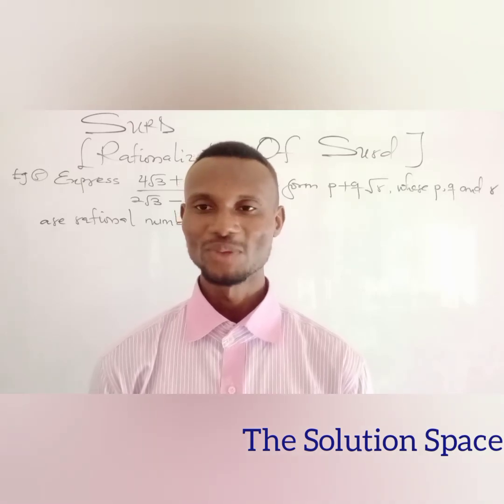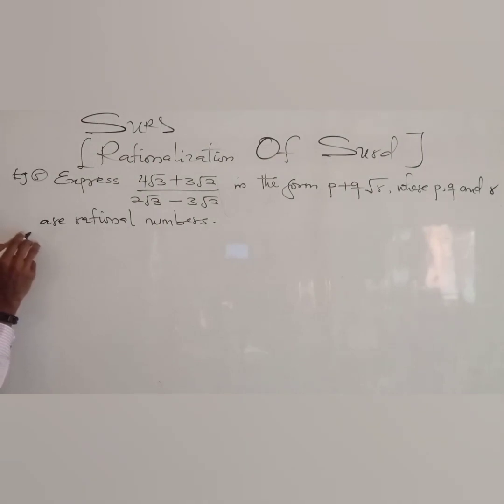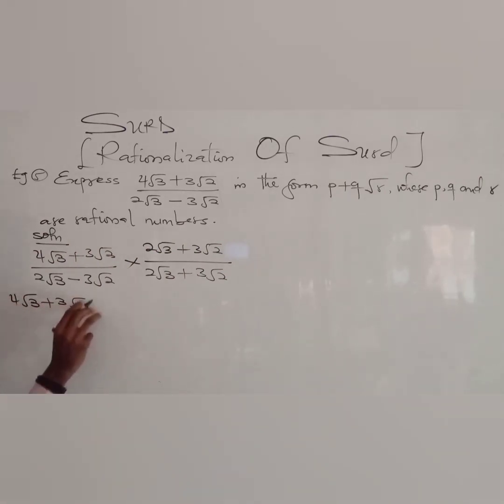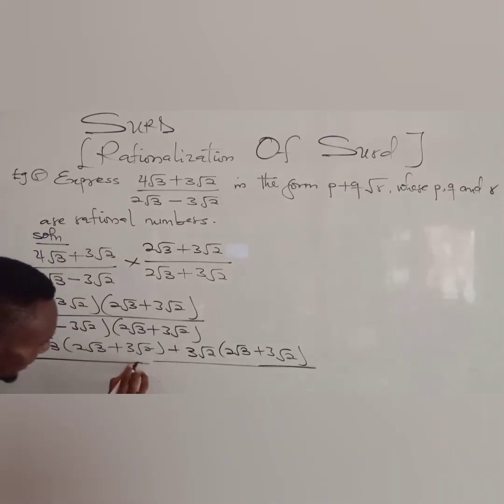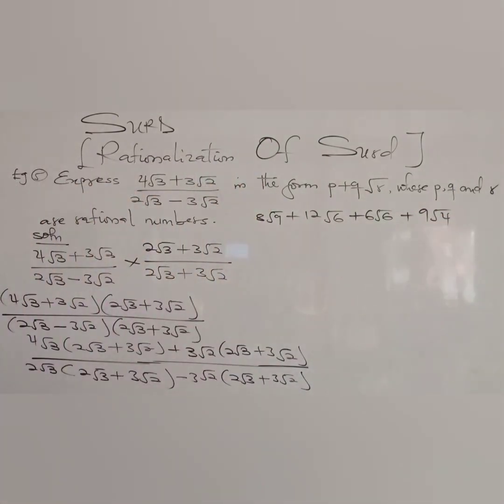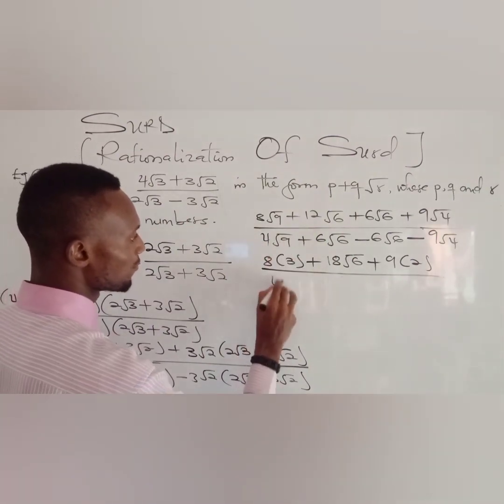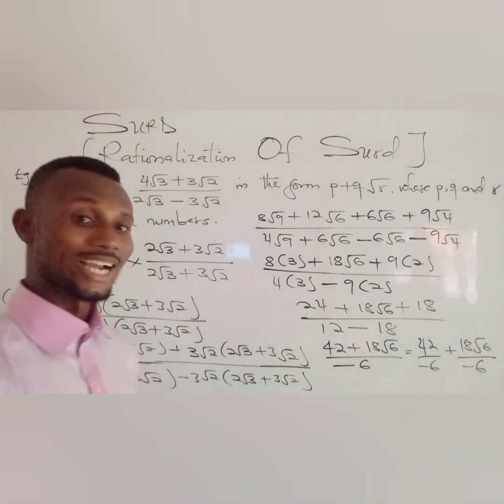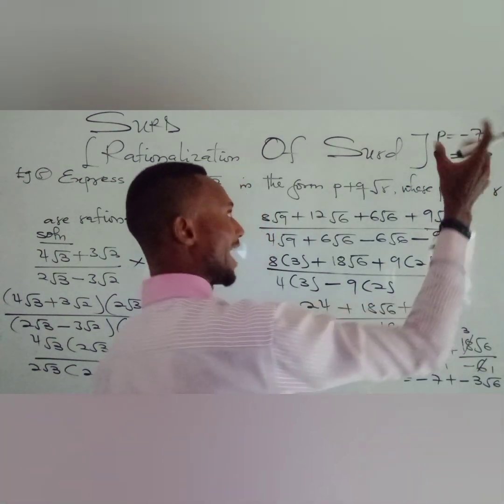SURDS. [Rationalization Of Surds]